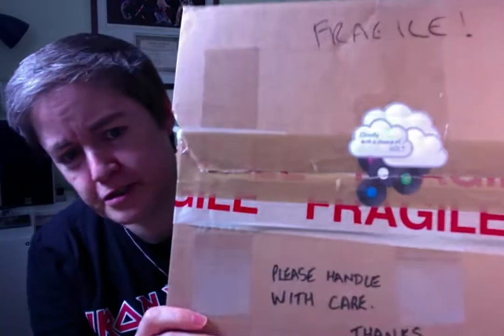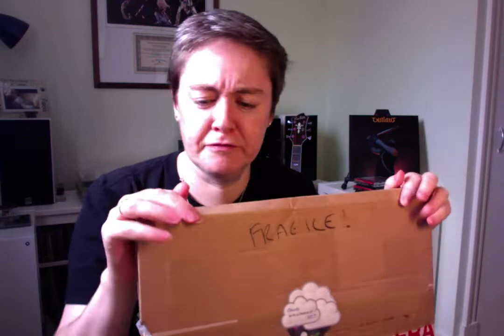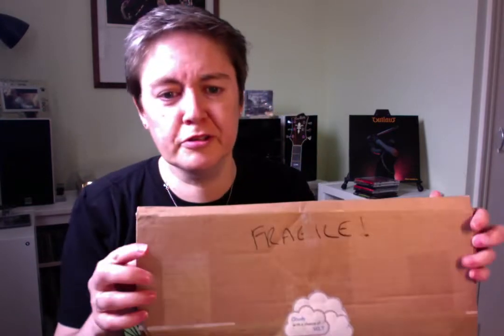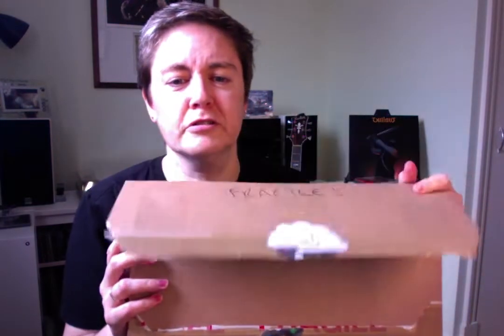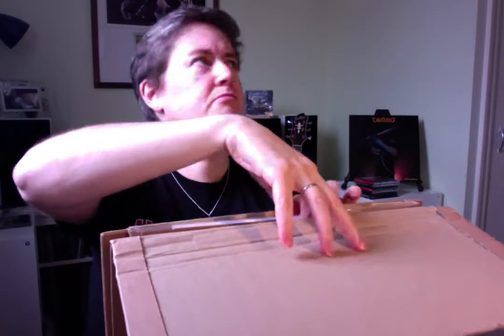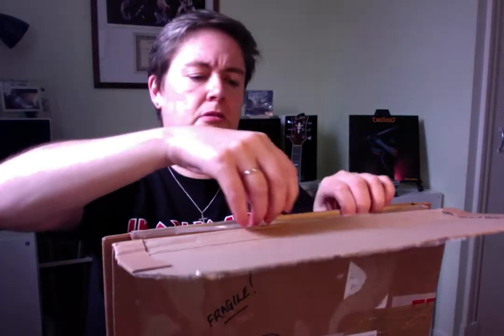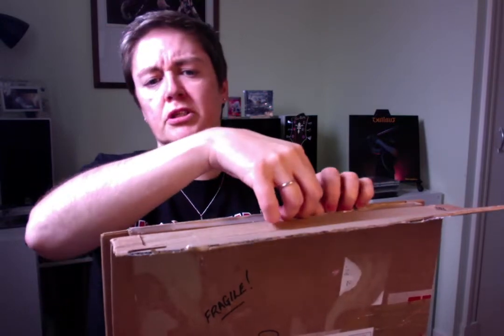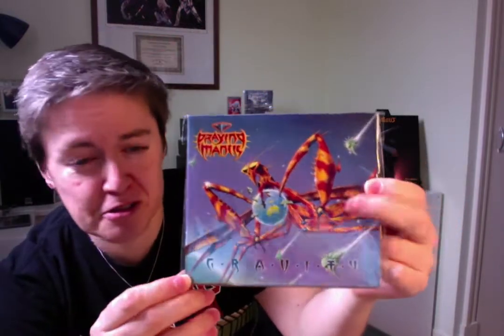VC: Mail delivery - Trade/VCLT from Cloudy Milder!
Opening up my trade/VCLT from Andy at Cloudy Milder. Some cracking goodies inside!